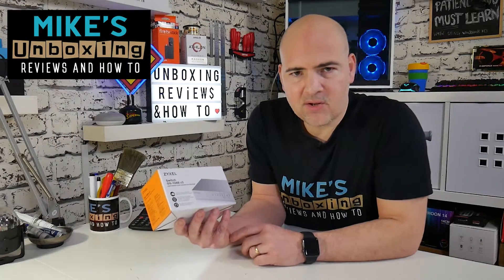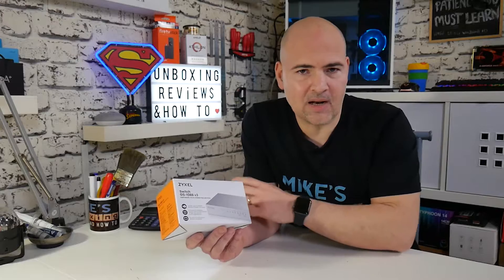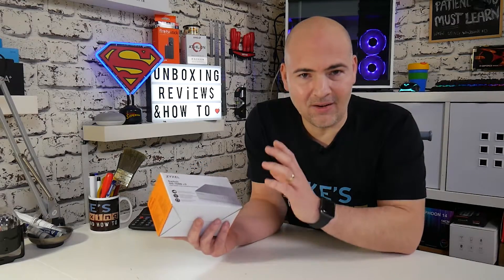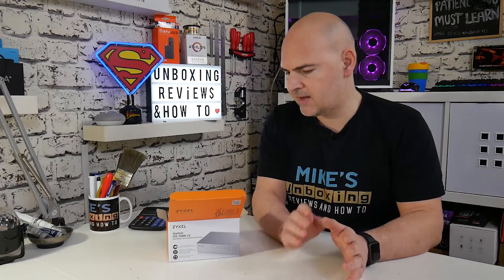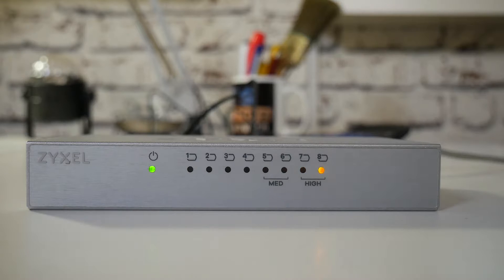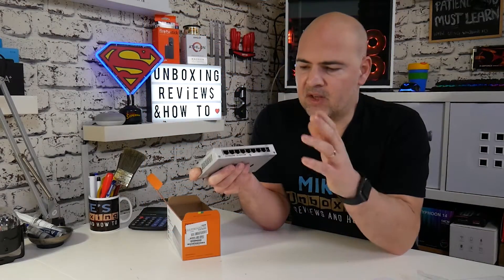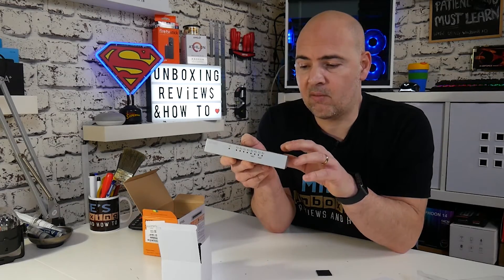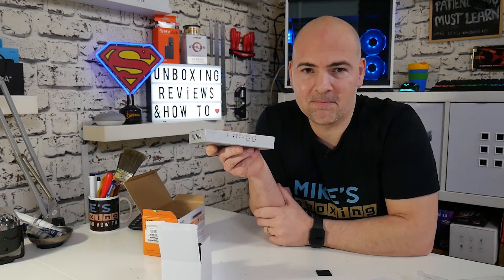Zyxel GS108B V3 Intelligent Gigabit Switch With Hardware QOS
Today we fix our networking problems with some GIGABIT upgrades. We are looking at the Zyxel GS108Bv3 intelligent network switch with QOS

Amazon UK
Amazon US
Amazon CA
Amazon DE
Amazon FR
Amazon ES
Amazon IT